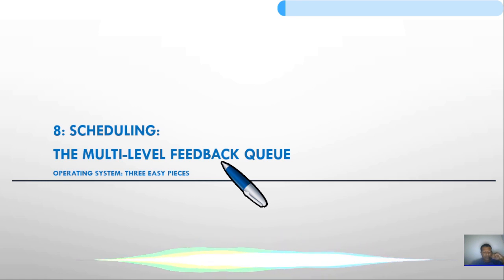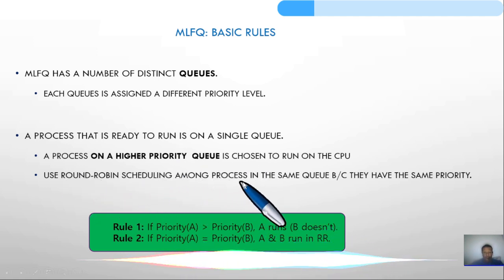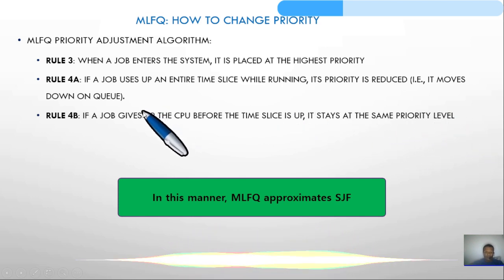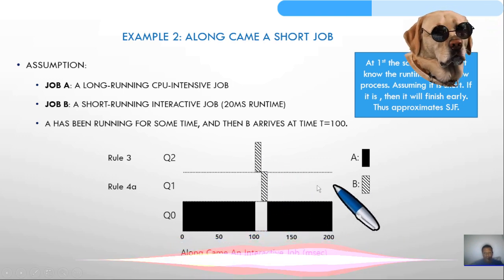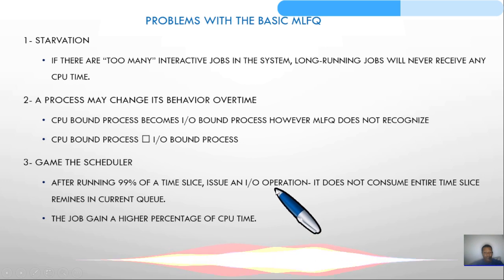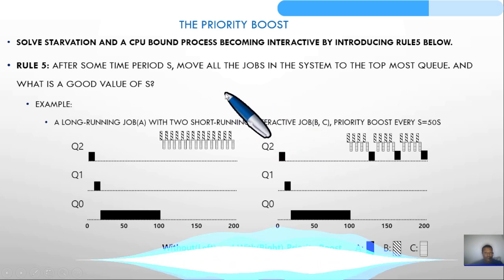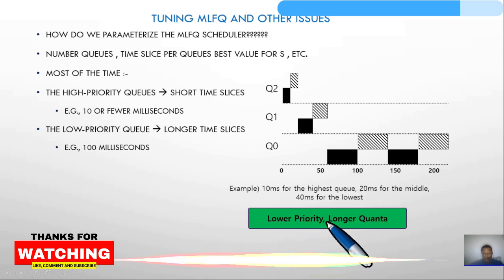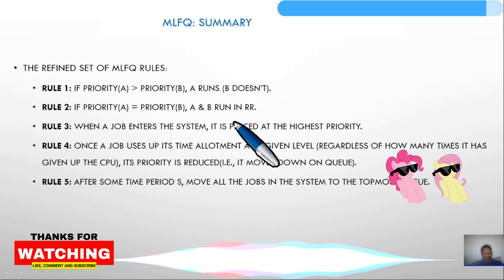OPERATING SYSTEMS THREE EASY PIECES Remzi-Andrea Scheduling:The Multi-Level Feedback Queue-Chapter-8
In this video, we will be discussing the Multi-Level Feedback Queue scheduling algorithm, which is a widely used algorithm in operating systems. This algorithm is particularly useful in situations where processes have different priority levels, and it ensures that processes with higher priority levels are executed first.

The Multi-Level Feedback Queue algorithm is a preemptive algorithm that uses a number of queues with different priorities. Each queue is assigned a priority level, and the process that is currently being executed is placed in the highest priority queue. If a process finishes its execution or is blocked, it is moved to a lower priority queue. If a process uses up its time quantum without finishing its execution, it is moved to a lower priority queue.

The Multi-Level Feedback Queue algorithm is based on the idea of feedback, which means that the algorithm takes into account the history of a process's behavior when deciding its priority level. This feedback mechanism ensures that processes that have been waiting for a long time are given higher priority, and processes that have been running for a long time are given lower priority.

One of the key advantages of the Multi-Level Feedback Queue algorithm is its ability to provide a balance between response time and throughput. Processes with higher priority levels are executed first, which ensures that the response time for these processes is low. At the same time, the algorithm ensures that lower priority processes are also executed, which ensures that the system's overall throughput is high.

The Multi-Level Feedback Queue algorithm has several parameters that need to be set, such as the number of queues, the size of each queue, and the time quantum for each queue. These parameters can be adjusted based on the specific requirements of the system to optimize its performance.

In order to implement the Multi-Level Feedback Queue algorithm, the operating system needs to maintain several data structures, such as the ready queue and the blocked queue. The ready queue is used to store processes that are ready to be executed, while the blocked queue is used to store processes that are blocked and cannot be executed. The operating system also needs to maintain a timer to enforce the time quantum for each queue.

One of the potential problems with the Multi-Level Feedback Queue algorithm is the issue of starvation. If a process has a low priority level and there are many high priority processes in the system, the process may never get executed, leading to starvation. To mitigate this problem, the algorithm can be modified to include aging, which means that the priority level of a process increases over time, ensuring that all processes eventually get executed.

In conclusion, the Multi-Level Feedback Queue scheduling algorithm is a powerful algorithm that can be used to ensure that processes with different priority levels are executed in a fair and efficient manner. Its ability to balance response time and throughput makes it a popular choice for many operating systems. However, it is important to carefully set the parameters of the algorithm and monitor its performance to ensure that it is optimized for the specific requirements of the system.